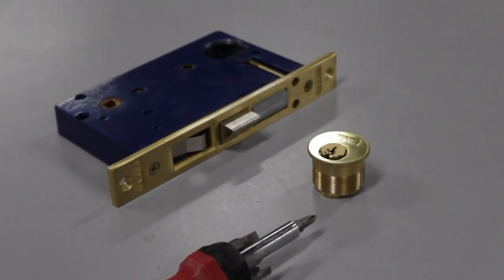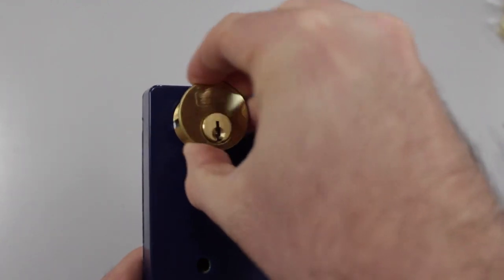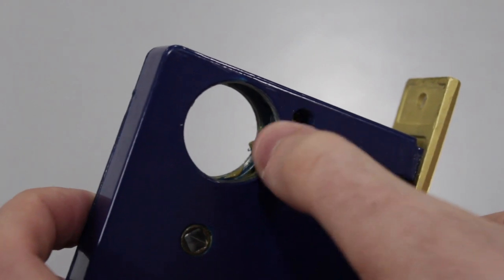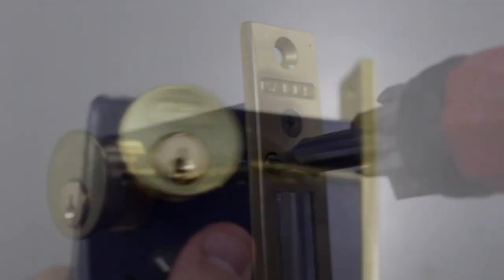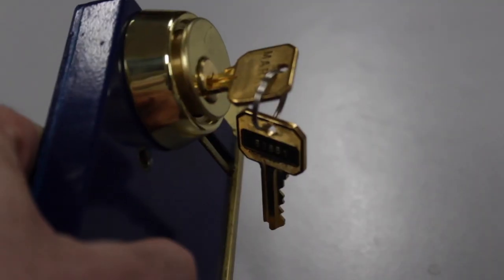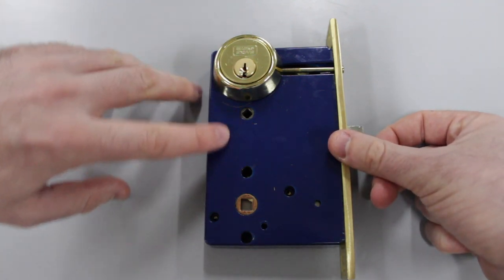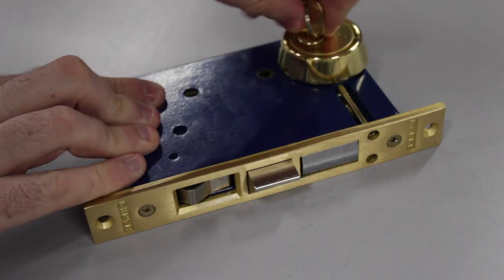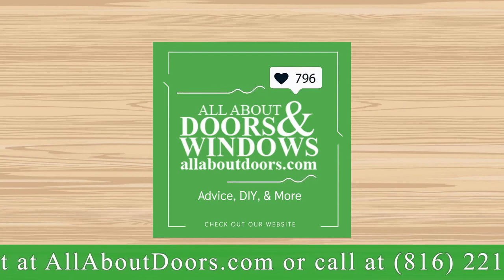How to Install Key Cylinders into a Marks Lockset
In this video, we walk you through how to install your key cylinders into your Marks Lockset. We get a lot of questions about this installation process so be sure to watch this to get ahead of the curve!